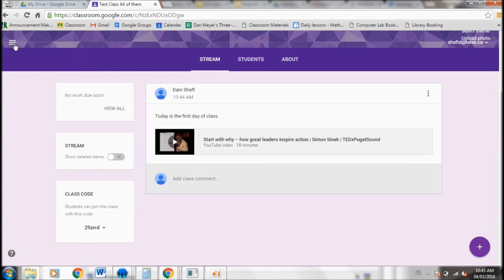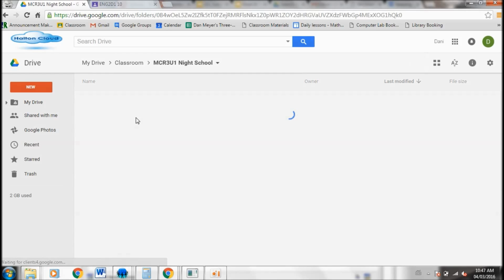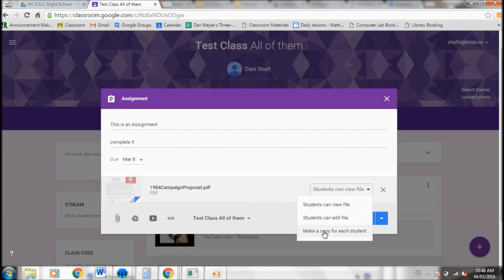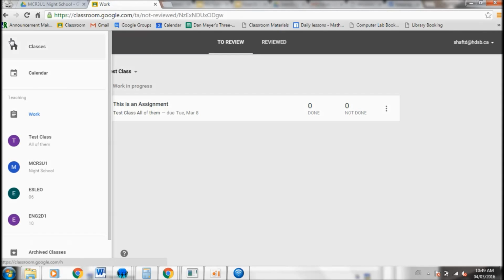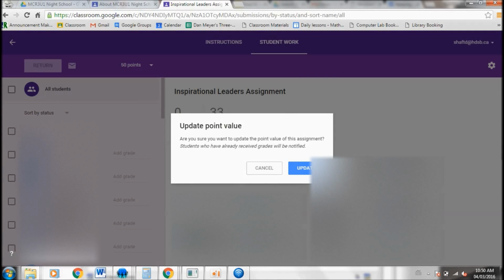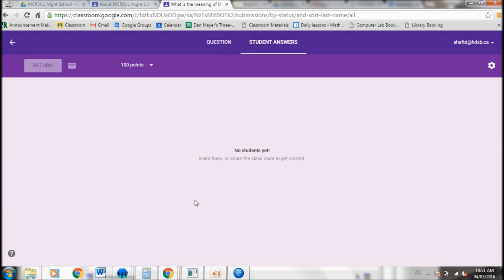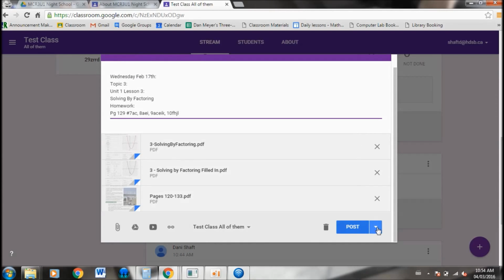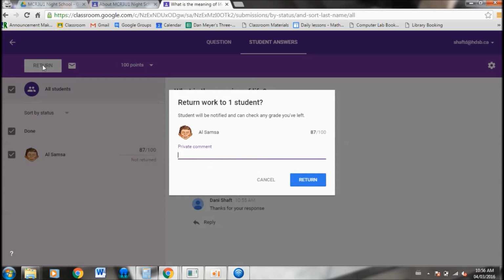More Uses for Google Classroom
Following up on the last video uploaded , this video covers how to post an assignment, a question, and how to re-use posts from previous classes.  It also touches on how to grade submissions and return feedback to the students.